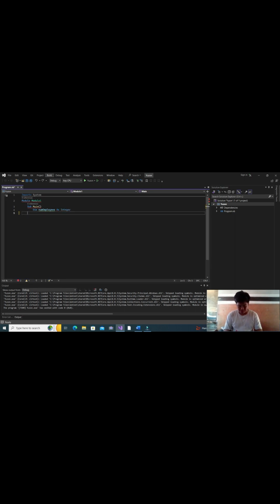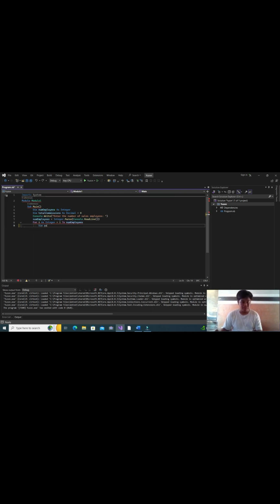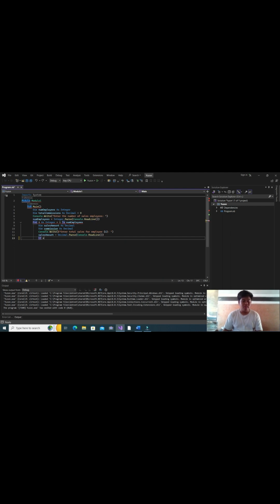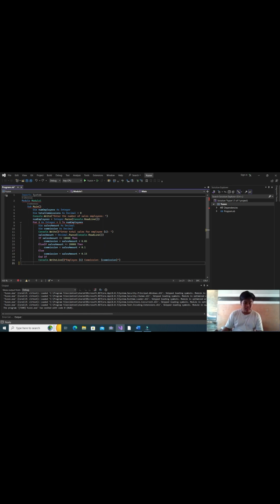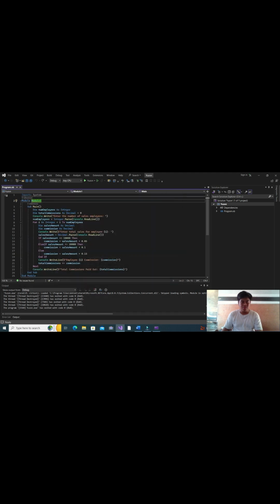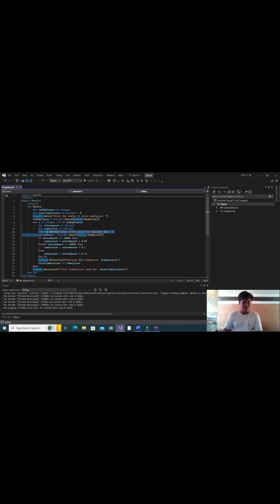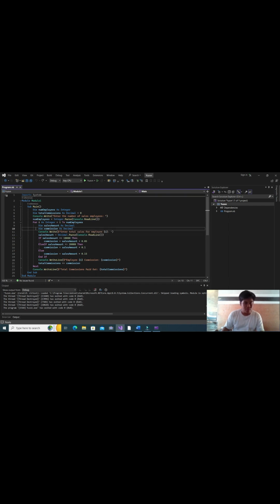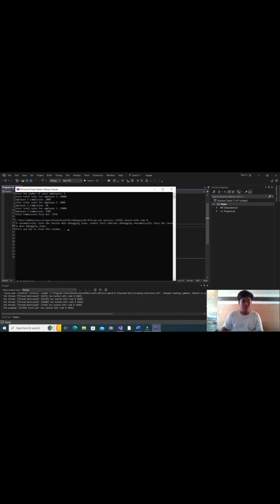Calculate Commission for Sales Team -VB.NET program by Khazmir Ivan Yuzon